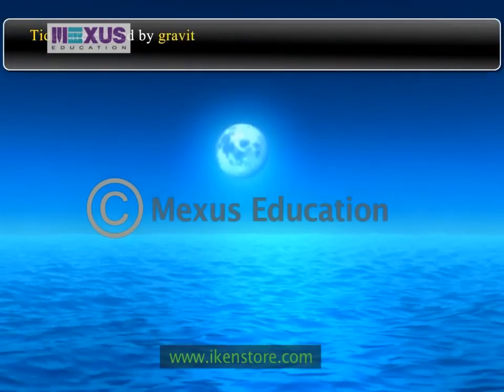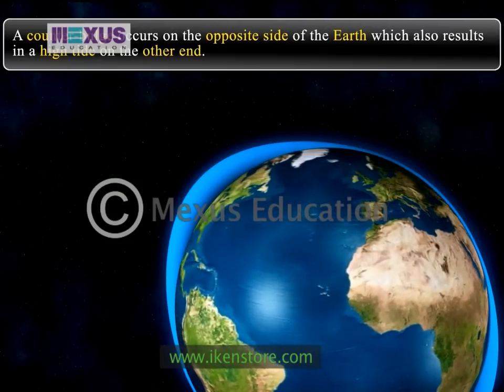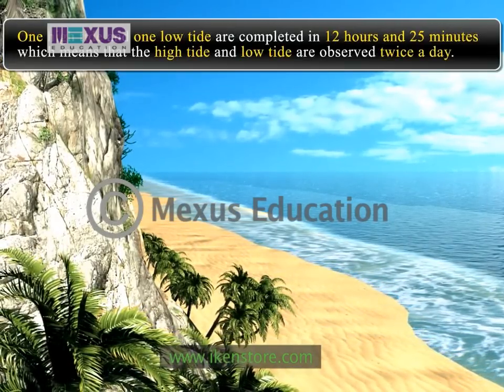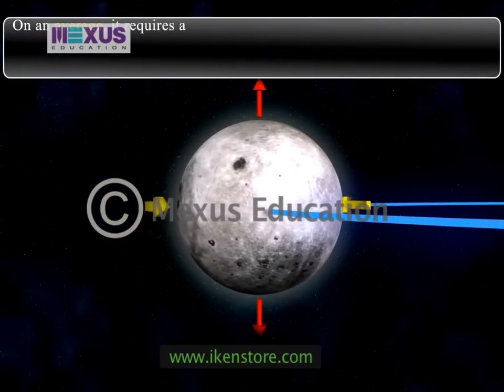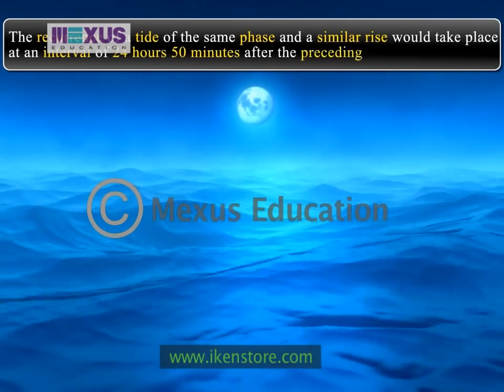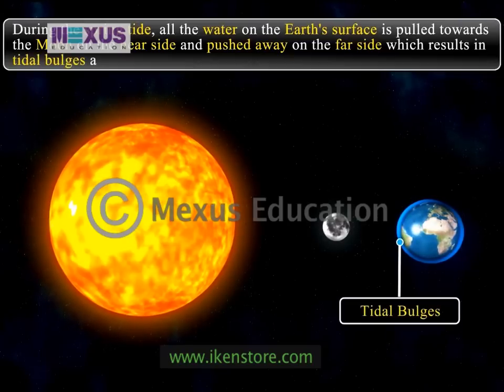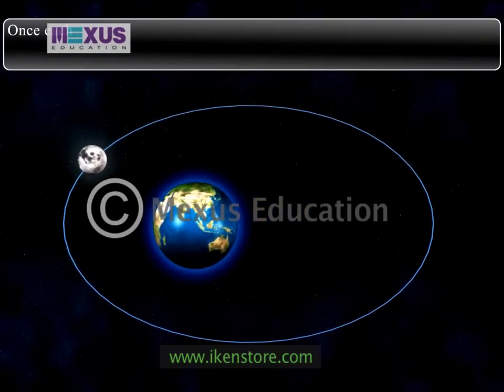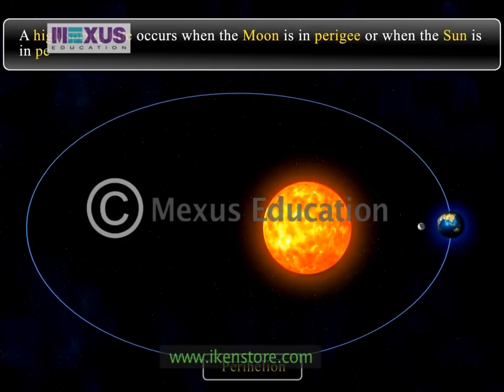Tides - Learn About Tides And Factors Of Tidal Movement | Iken Edu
The Upward and downward movements of water in the ocean is called as Tides. There are a lot of factors responsible for tidal movements such as movement of moon, distance of moon from earth and Sun and many more.